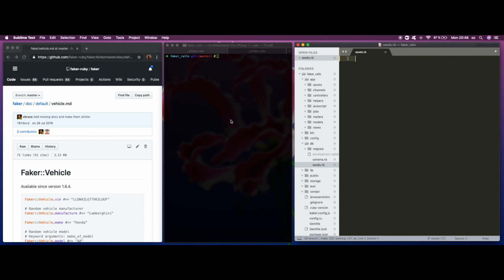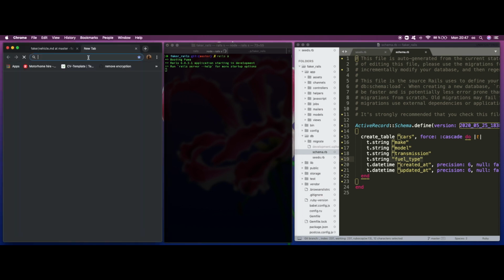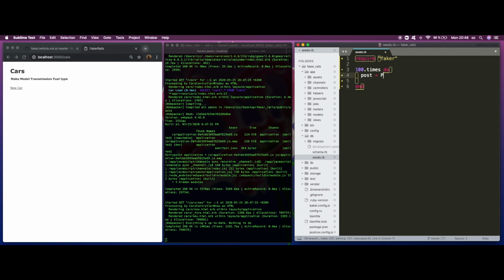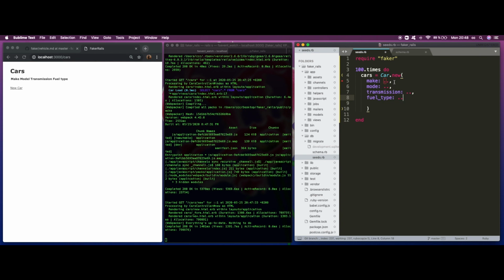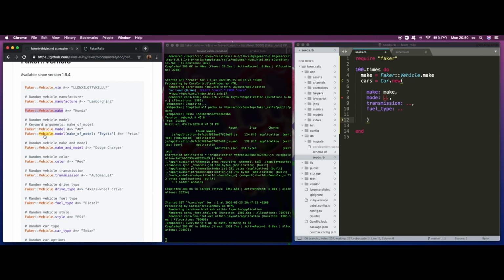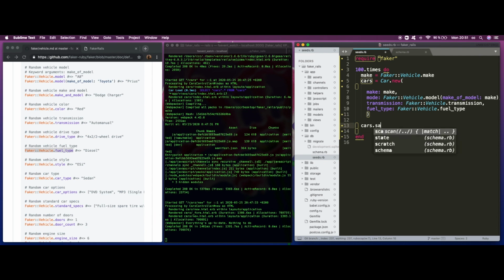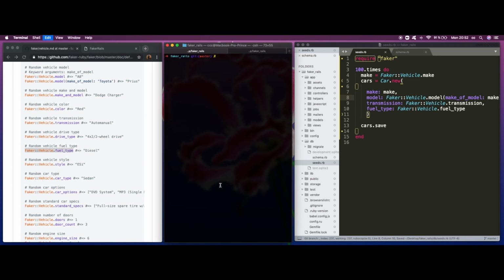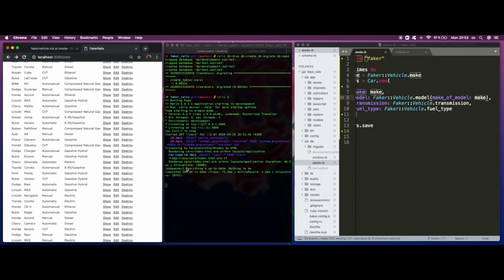Rails tutorial - Faker Gem for databases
Very simple way to fill your database with information through your seed file using the faker gem to make the content random.